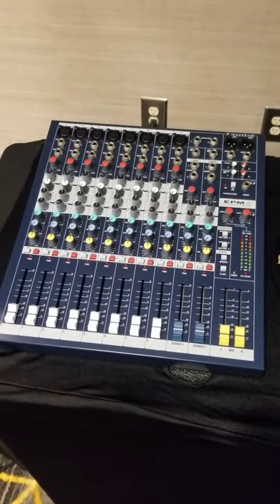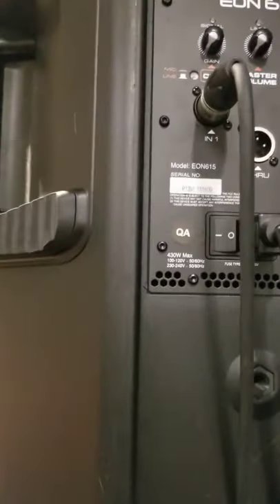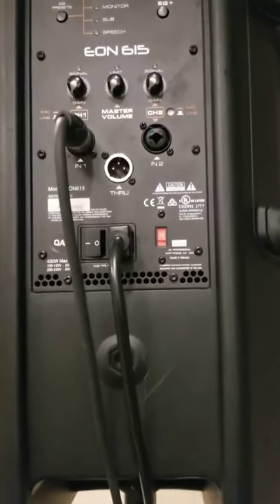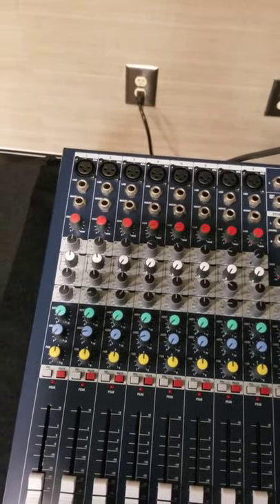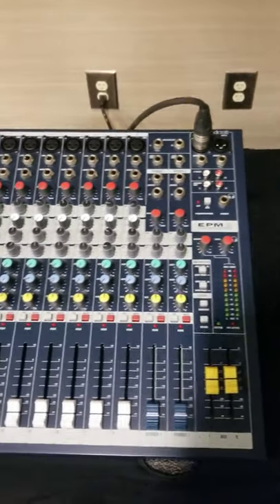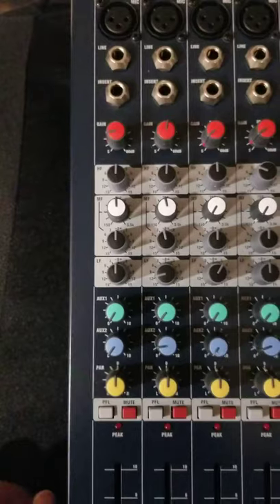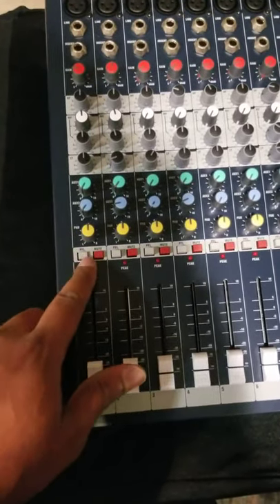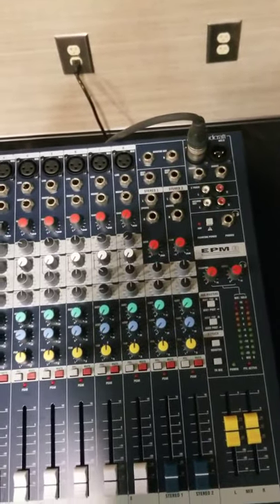How To Connect an Audio Mixer to a Powered Speaker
This video shows you the basic setup procedure for using an audio mixer and a powered speaker together.